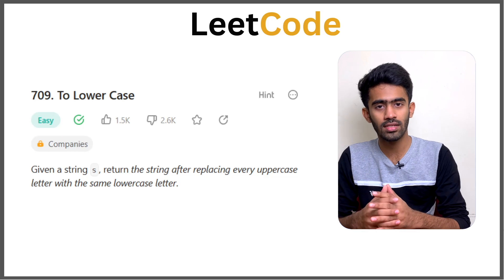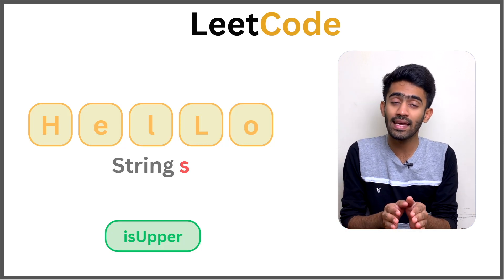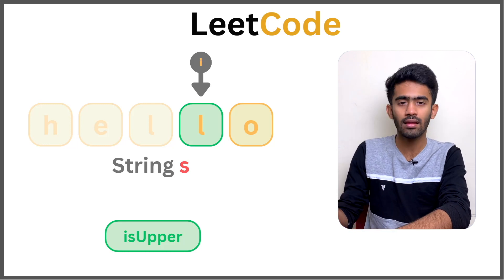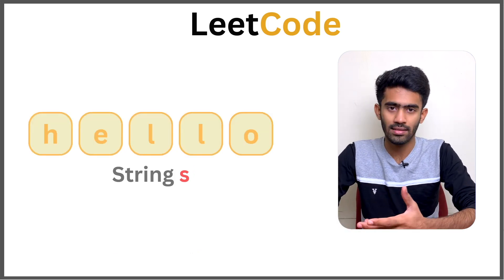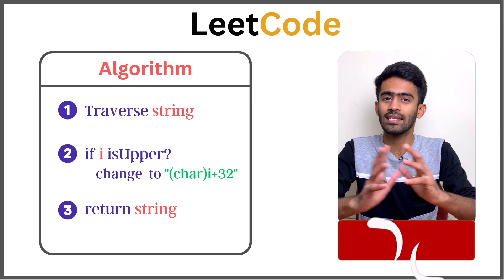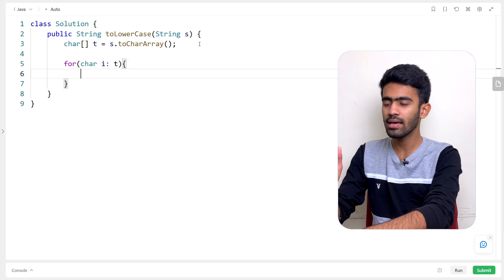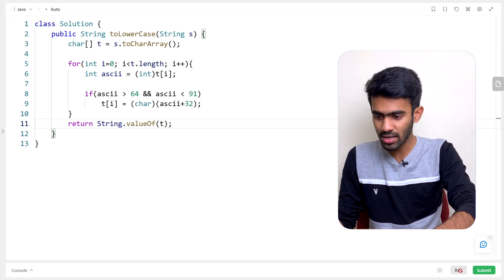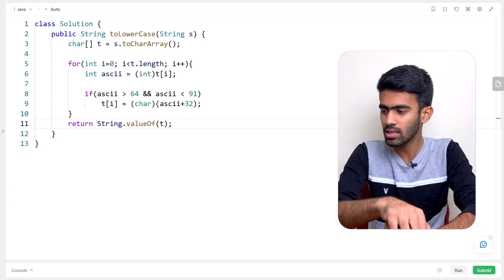Leetcode 709. To Lower Case | Interview Preparation | Tamil | code io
709. To Lower Case
Given a string s, return the string after replacing every uppercase letter with the same lowercase letter.

Example 1:

Input: s = "Hello"
Output: "hello"
Example 2:

Input: s = "here"
Output: "here"
Example 3:

Input: s = "LOVELY"
Output: "lovely"